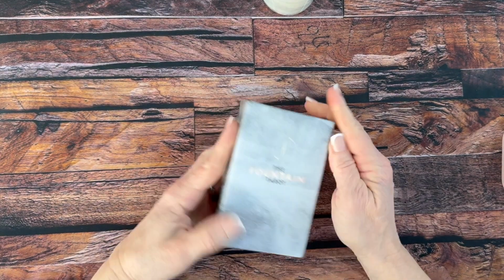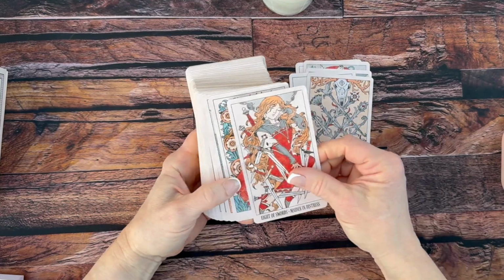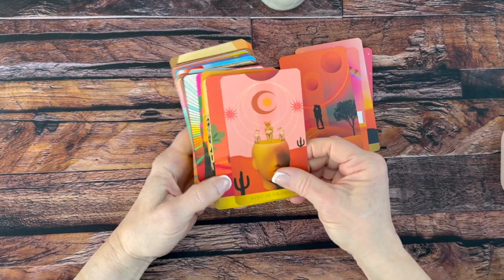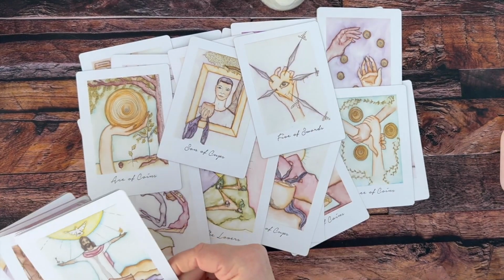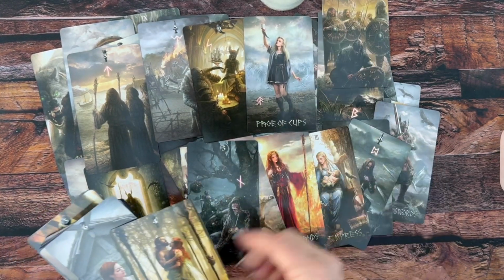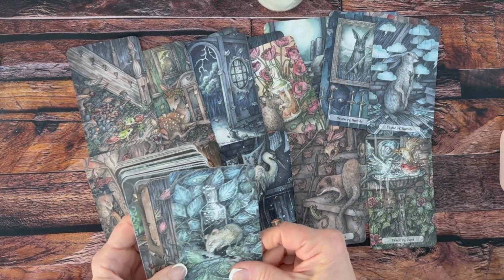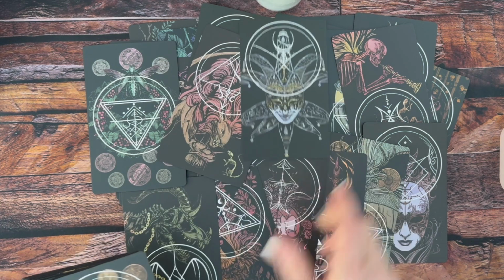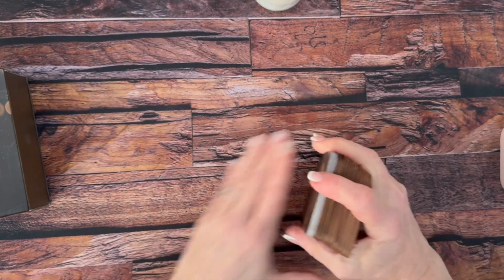New Year Reflections: The Decks That Set My 2025 Vibe.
Fresh Energy: The Tarot Decks Kicking Off My 2025 Adventure

A cocktail of new finds and beloved classics to set the vibe for the year ahead.

Tarot in Twilight: A Winter Collection

1. Frost-Kissed Reflections: A deck that serves winter chill vibes.

2. Wild and Whimsical: A deck with art that’s more playful than an otter on caffeine.

3. Rooted in Tradition: A classic deck that’s as dependable as grandma’s recipe.

4. Bold and Beautiful: A deck that’s practically shouting for attention.

5. Shadows and Secrets: A deck that’s as mysterious as your neighbor’s cat.

6. Gentle Guidance: A soft, nurturing deck perfect for tender-hearted readings.

7. Nature's Whisper: A deck that’s got serious earth connection goals.

8. Cultural Mosaic: A deck that throws a fiesta for a specific culture or mythology.

9. Minimal Magic: A clean, simple deck that cuts the clutter.

10. Storybook Charm: A deck that feels like a cozy tale you never want to end.

11. Visionary Vibes: A modern or abstract deck that’s bursting with creativity.

12. Cosmic Connection: A deck that’s got its head in the stars.

13. Seasonal Shifts: A deck that’s always in tune with the time of year.

This tag aims to bottle the season's essence, mixing fun and flair with a sprinkle of mystery and magic. It offers a classic framework for timeless chic while embracing the gentle energy of the season, channeling fey and earthy vibes. Fairytales and astrological twists add a dash of wonder and cosmic harmony, while seasonal hues and a nod to Marseille sophistication round out this charming and eclectic lineup.

Decks shown:

Fountain Tarot by Jonathan Saiz, Jason Gruhl, and Andi Todaro MM

Legendarium by Montenzi & Co.

Fyodor Pavlov Tarot MM

Radiant Wilds Tarot by Nat Girsberger MM  Tarot Obscura by Una in Space

Ember and Aura tarot by Jamie Richardson OOP

Runic Tarot by Jack Sephiroth, Zhang Chao and Jaymi Elford MM

Le Tarot Des Paysages Intérieurs by Camille of  Le jardin des clots

The 8th house tarot, an astrological tarot deck by Sara Calvarese-Allen 3rd edition, shown is 2nd edition.

Illusory  Dreams Tarot by Amy Yer and Banana busy and envy me.  I’m on a treasure hunt for this deck right now.  It seems to be hiding on Etsy while the seller takes a little vacation.